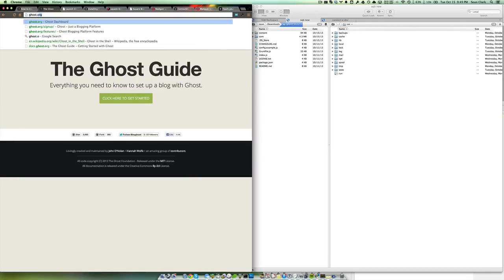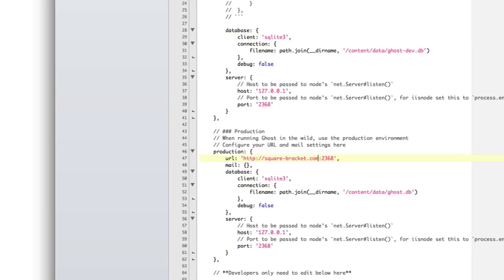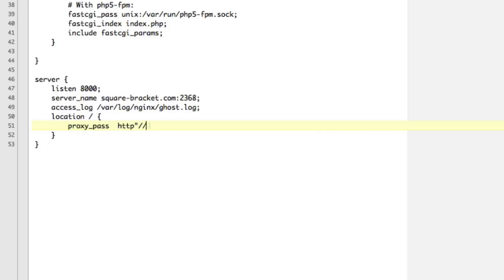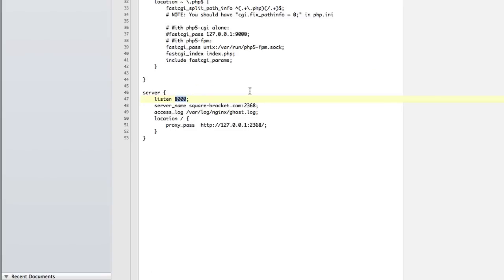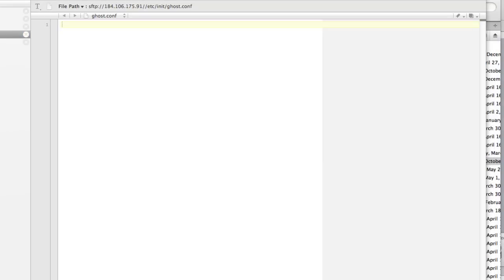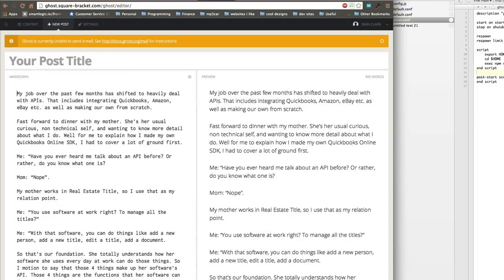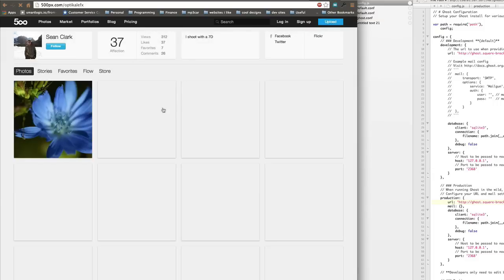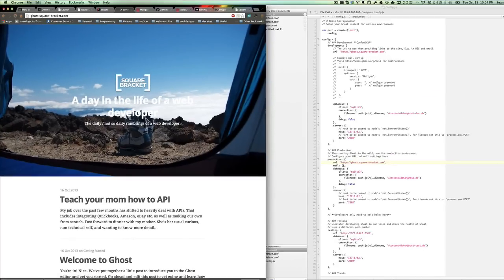Installing Ghost Blogging Platform Behind Nginx on a Subdomain and NodeJS Install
Ghost is a new blogging platform. Here we go through the installation on your own server, run it behind NGINX on a sub domain. And then we get node.js setup as well.